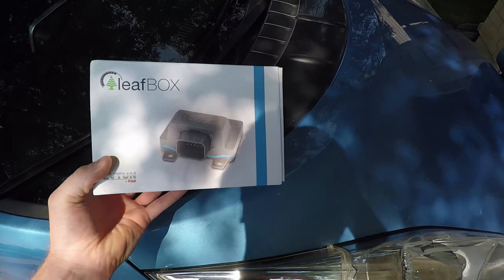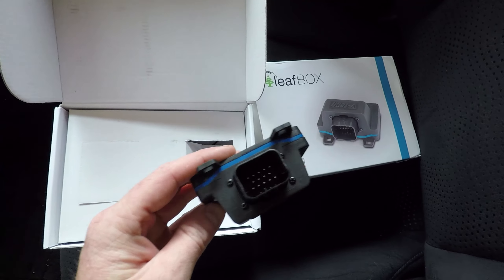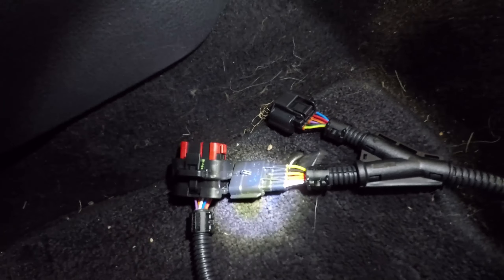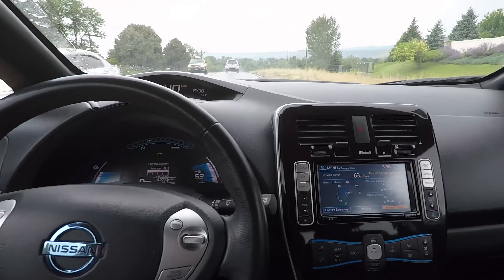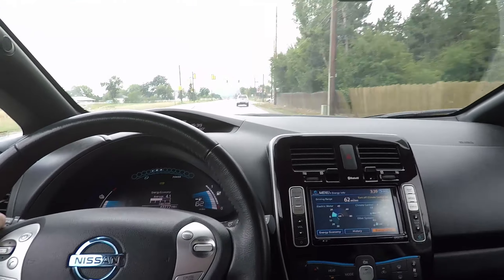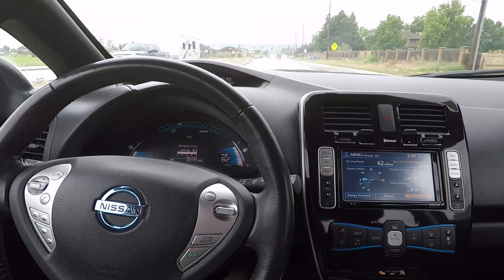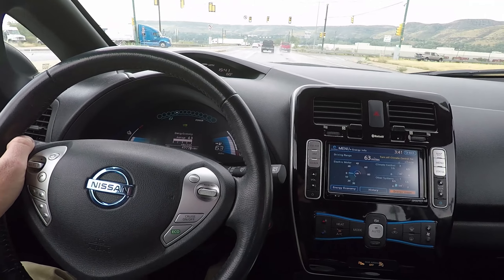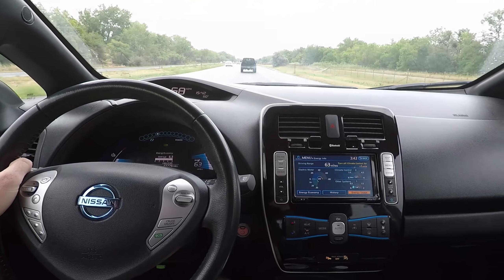Leaf Box Range Extender Unbox, Install, and Initial Thoughts and Review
Installing the Leaf Box range extender on my 2013 Nissan Leaf 24kwh.  It changes the throttle mapping to allow the driver to get better driving efficiency.From my experience it didn't work and I had better luck just pushing the shifter to R which causes it to immediately go to Neutral for easy coasting.
Parts used below:
Vortex Generators
Sharkfin Antenna
Coroplast Material
OBD Bluetooth Adapter